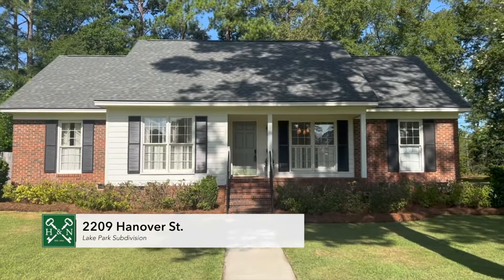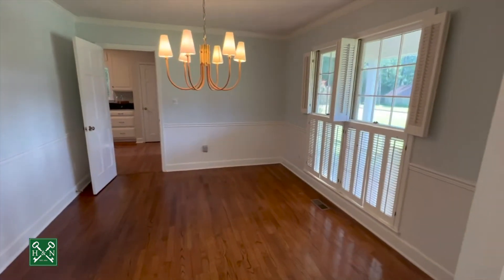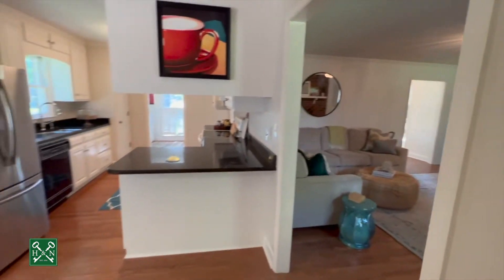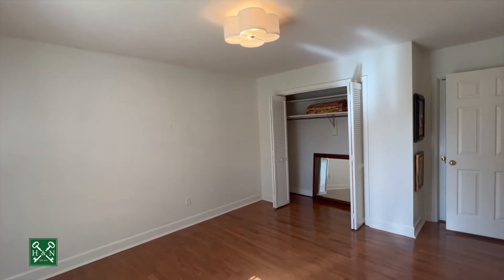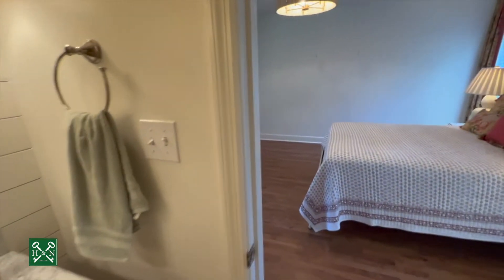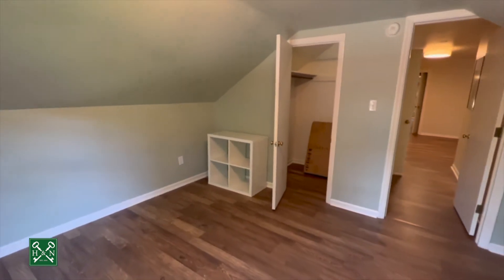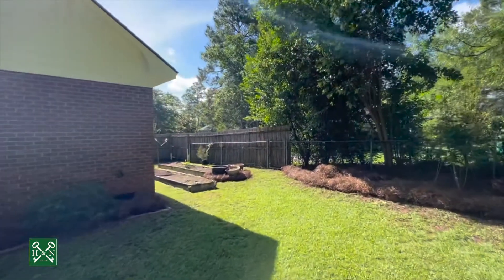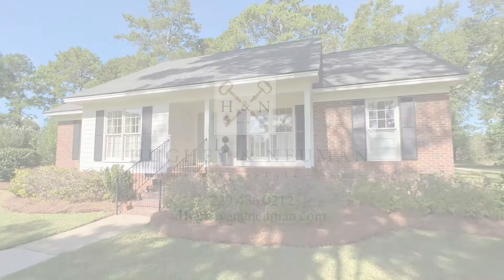2209 Hanover St